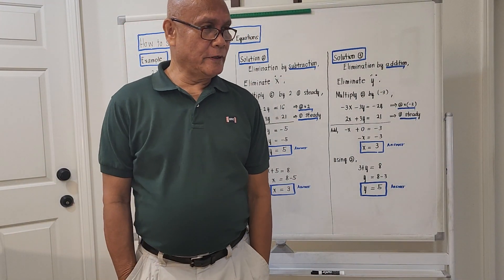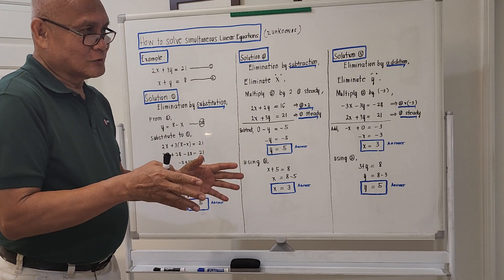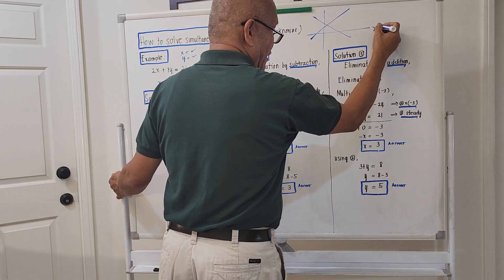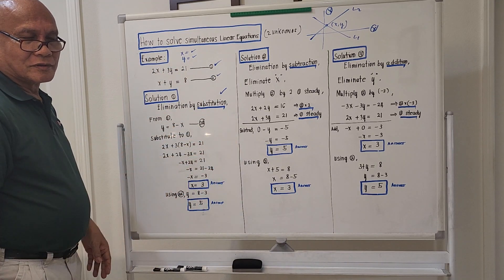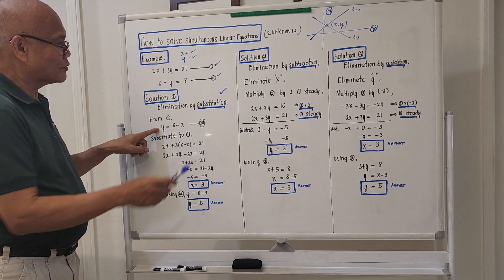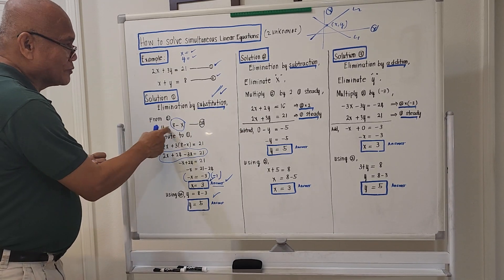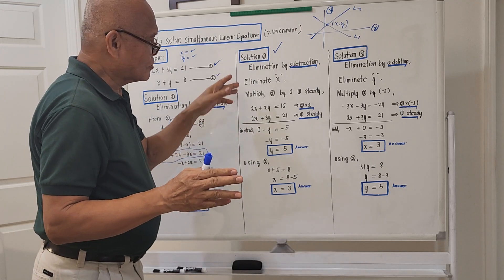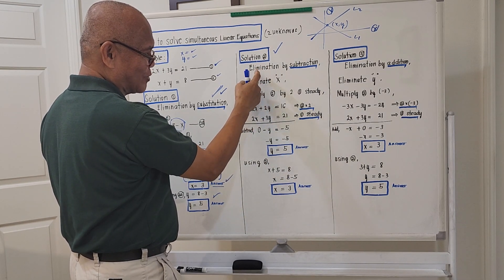Simultaneous Linear Equations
Solution using elimination by substitution and elimination by subtraction and addition.